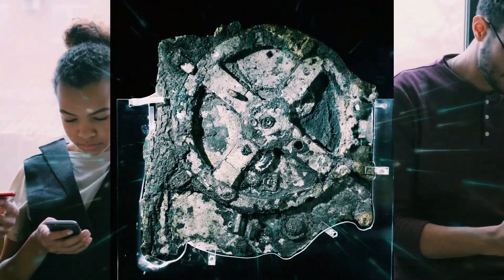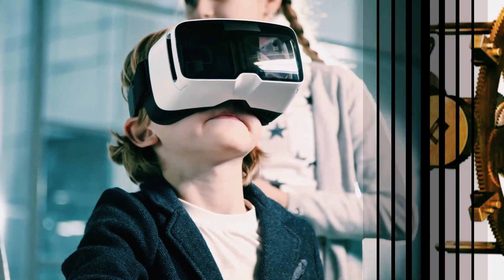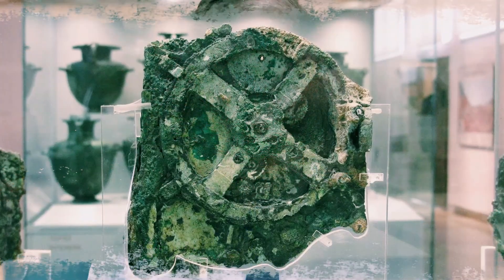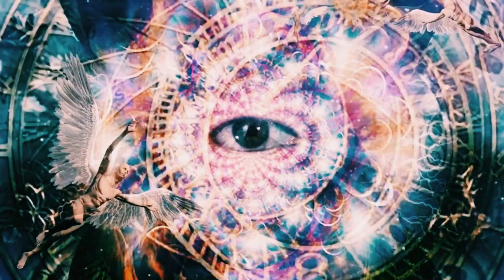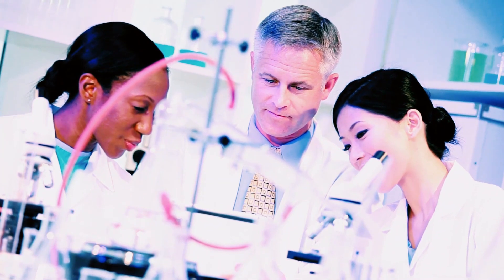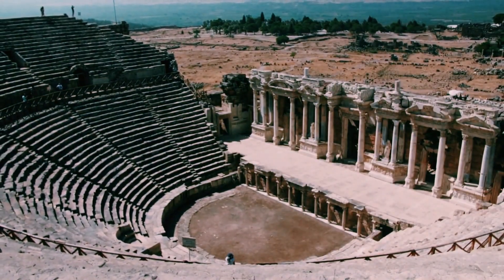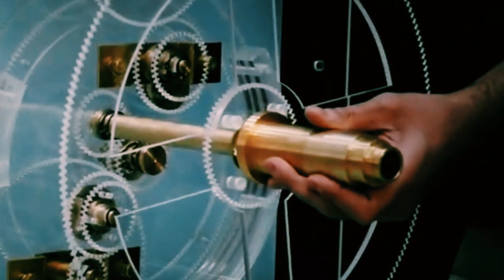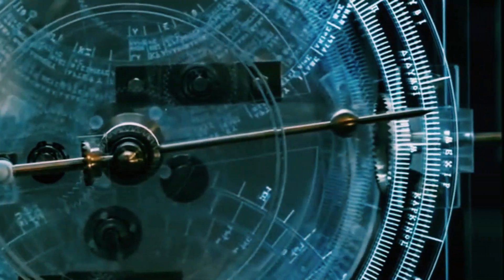Uncovering the Truth Behind the Mysterious Antikythera Mechanism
For more than two centuries, the Antikythera Mechanism has puzzled historians and scientists alike. In this video, we take a closer look at these enigmatic artifacts and its astounding discovery.

The Antikythera Mechanism is a Device that was discovered in 1901 on the Antikythera shipwreck, off the Greek island of Antikythera. It is a complex mechanical device that is thought to have been used for astronomical calculations. We will explore the history of the device, its enigmatic and exciting discovery, and how it has impacted the world of archaeology and science.